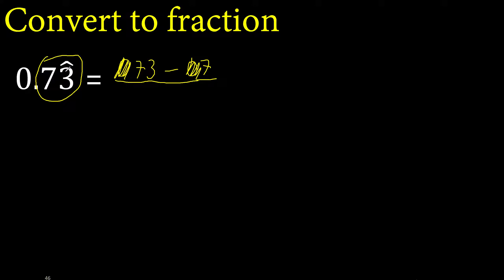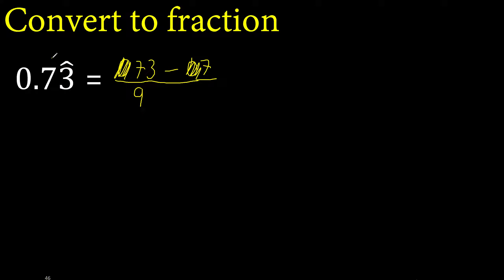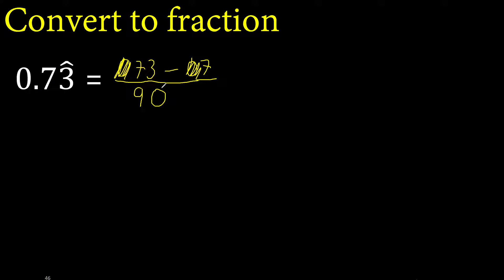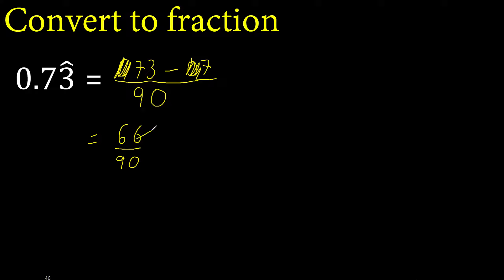Convert 0.73 mixed repeating decimal to a fraction, recurring decimals